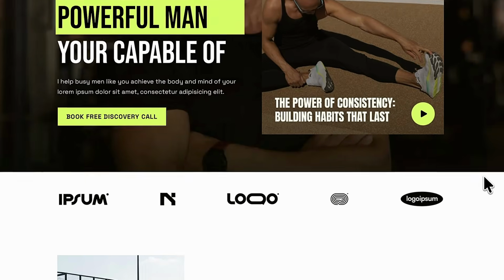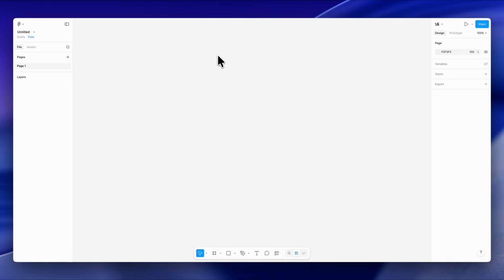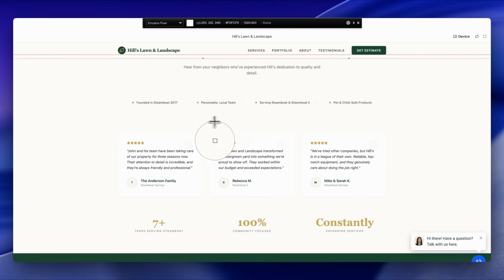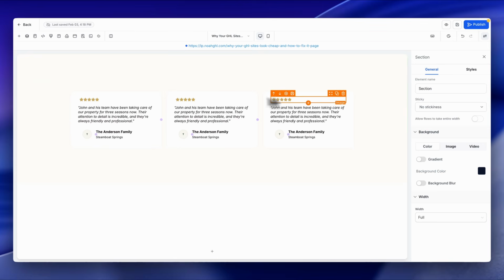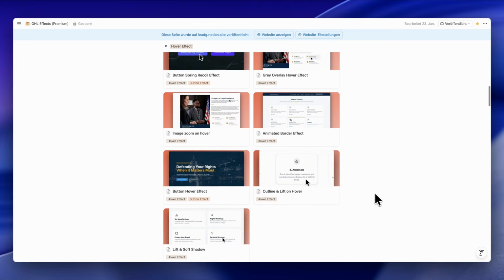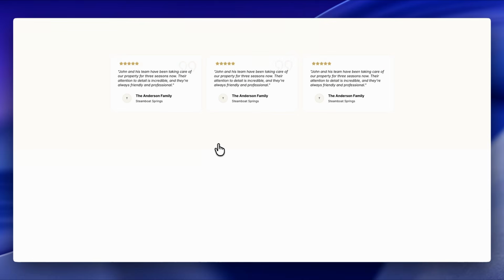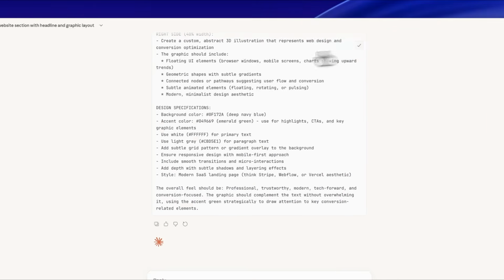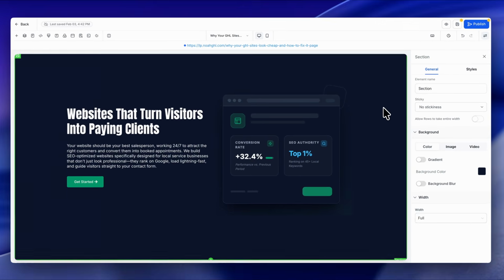Don't Sell GoHighLevel Websites Until You Watch This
In this video, I show you how to build GoHighLevel websites that look premium, impress clients, and let you charge thousands more.

These 3 simple techniques will help you create designs that actually stand out from every other agency using the same basic GHL templates.

⏱️ TIMESTAMPS:
00:00 - Intro
00:28 - Hack Nr. 1
04:11 - Hack Nr. 2
06:20 - Hack Nr. 3